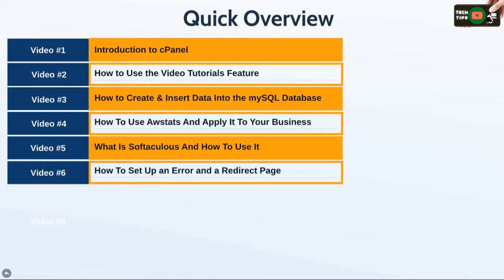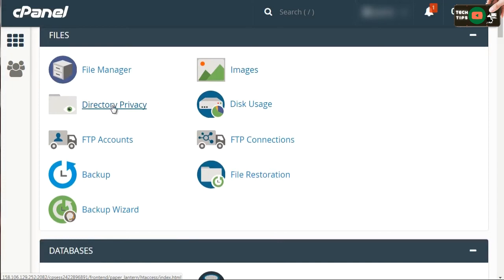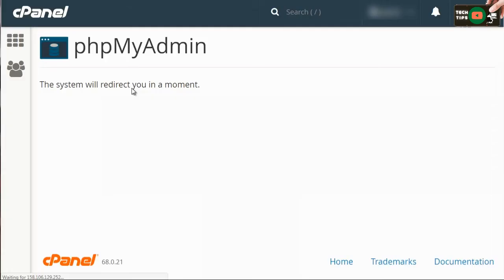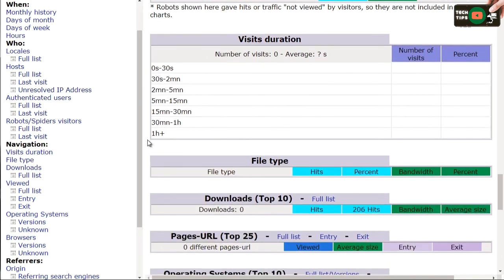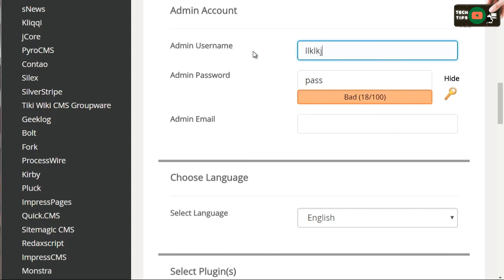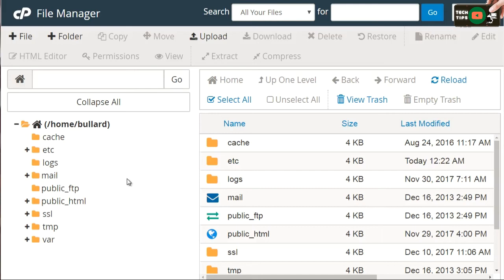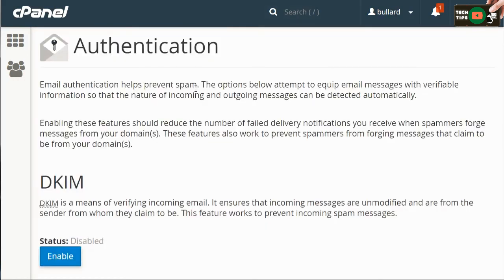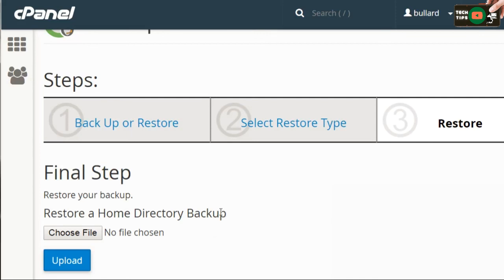The New Secret Way To Make Money Online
You are one step away from choosing the best hosting provider to build, develop and maintain your online presence.

If you're looking for the best hosting for your website, we have video reviews of each hosting provider highlighting their strengths and features that may be important to your choice, as well as information on pricing and why each particular hosting provider may be perfect for you.

If you don't have much time, watch the video about the best hosting providers, and if you have a little more free time, watch this video to the end to learn more about why we chose them.

7 Secret Ways That Help Me Make Money Online with Best Web Hosting